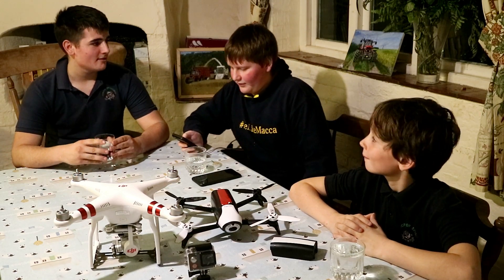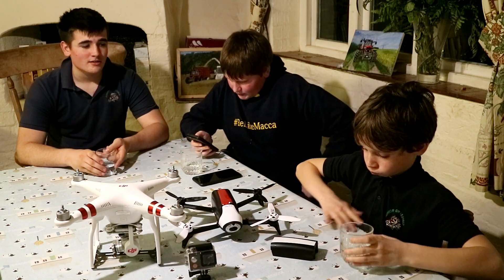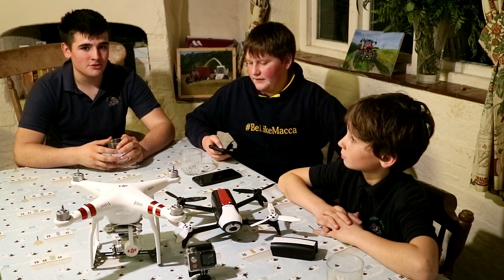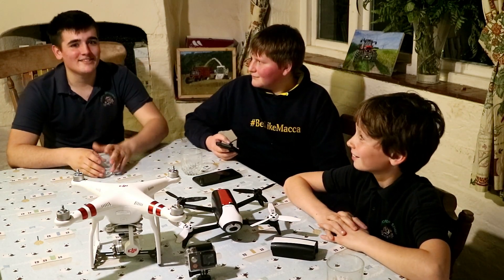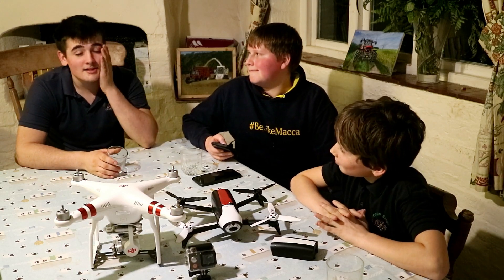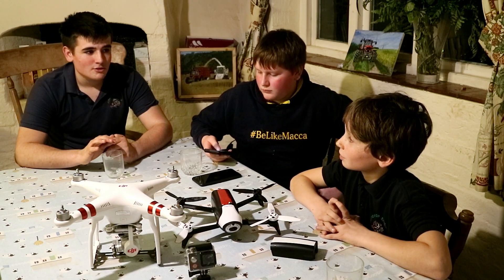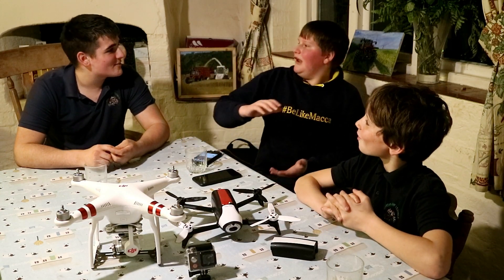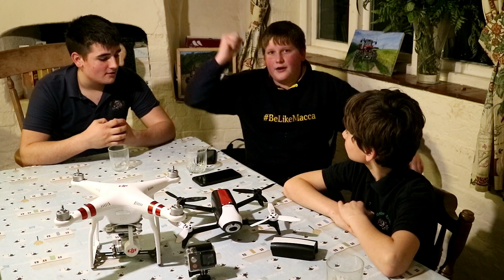QnA!!! part 2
Today Junior Grassmen answer your questions in the QnA!